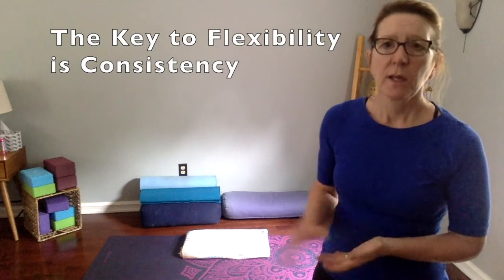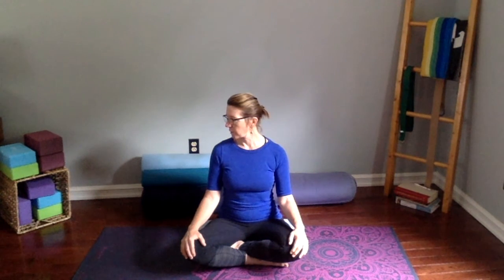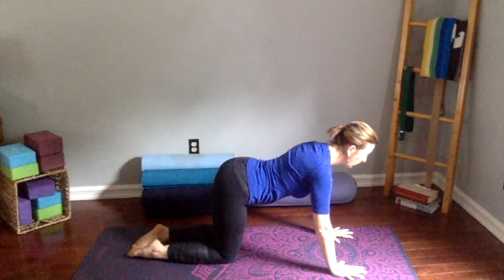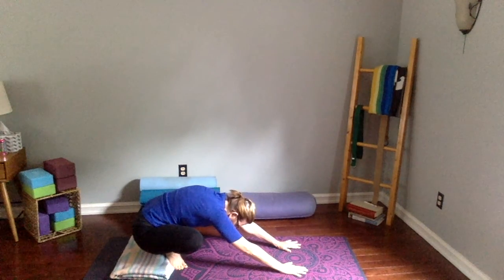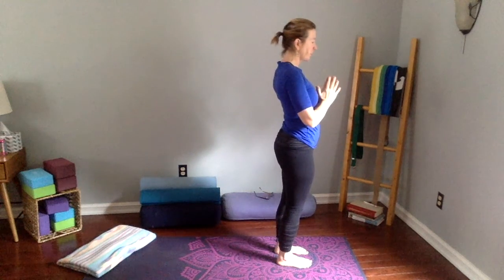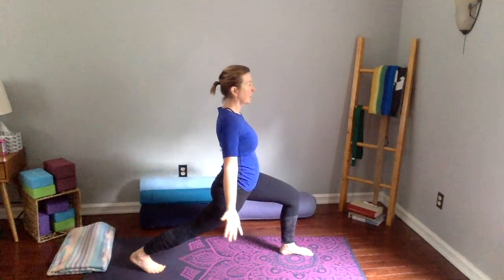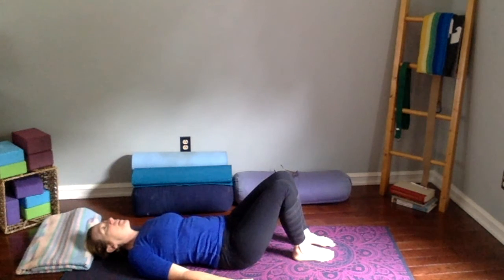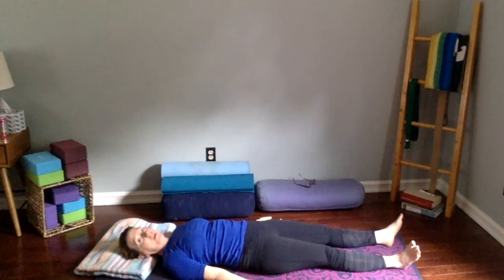Yoga for Flexibility with Pati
Increase your flexibility with this gentle, easy to follow yoga practice